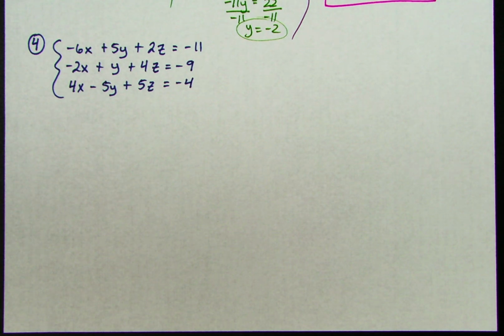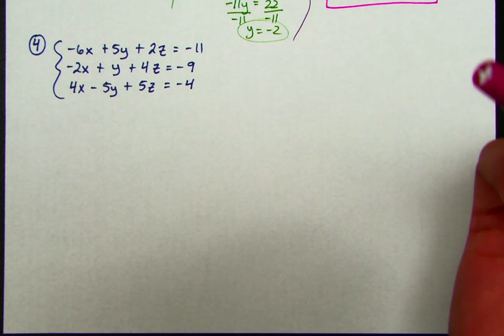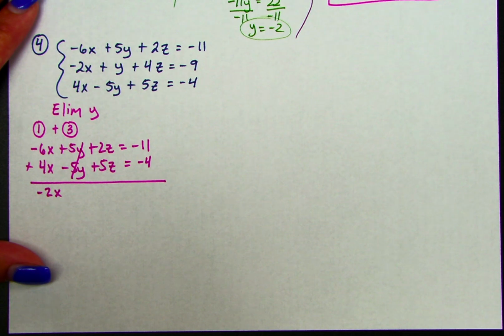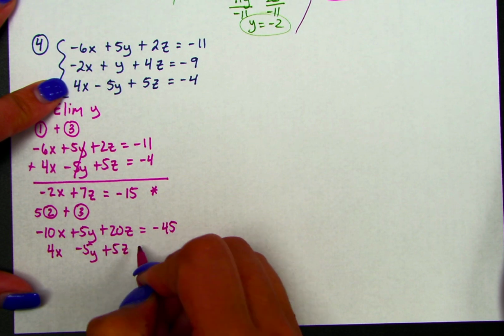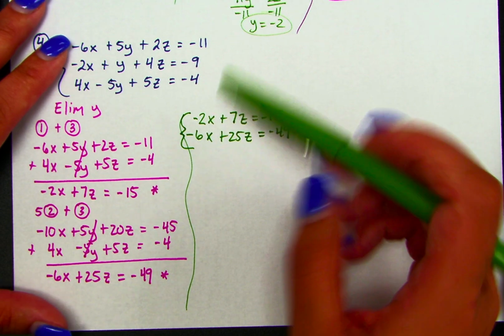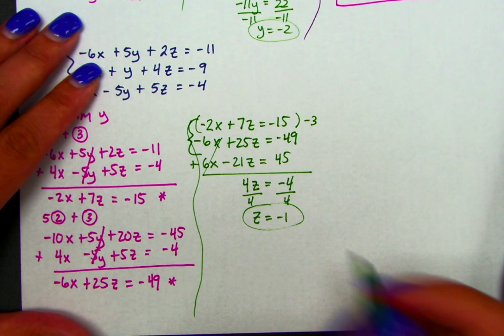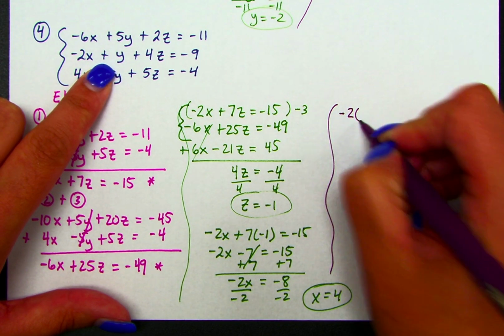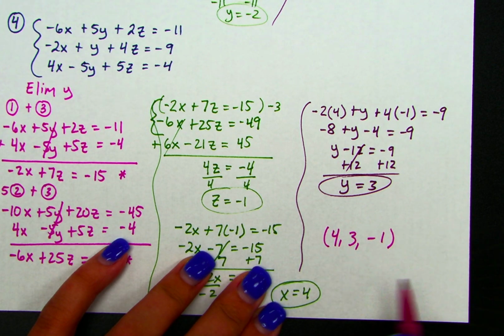Honors Ch3-4 Part E - Solving a System in 3 Variable by Elimination Ex2